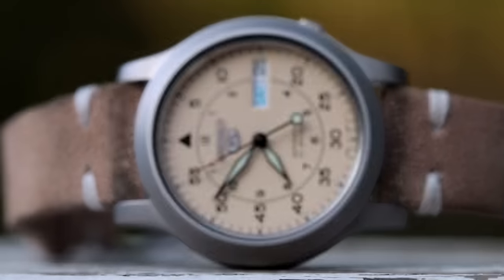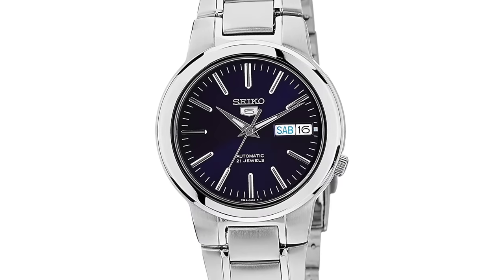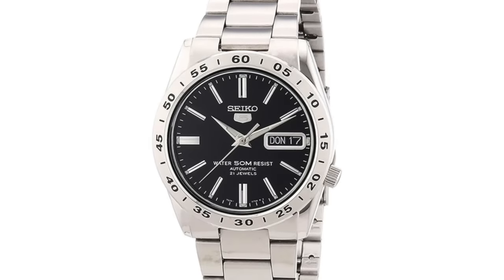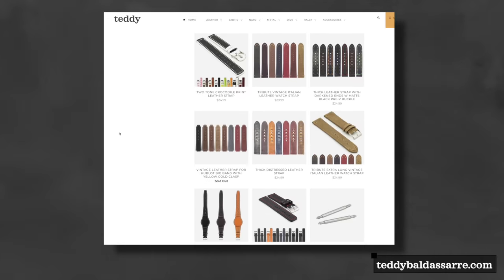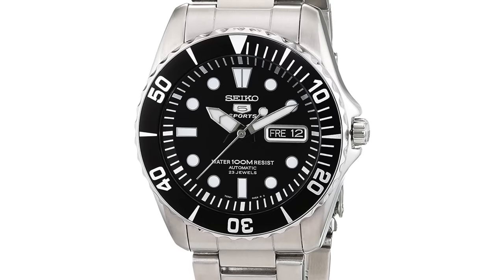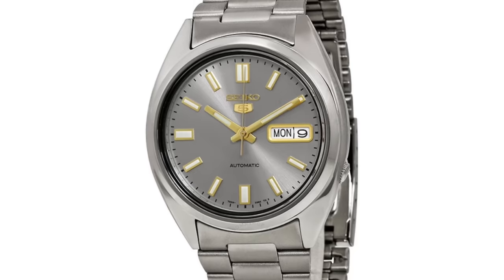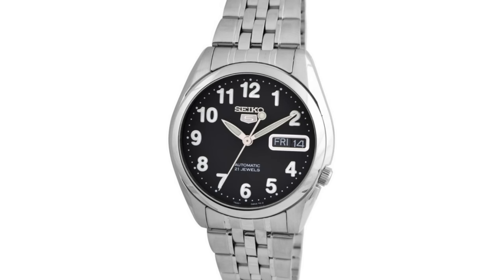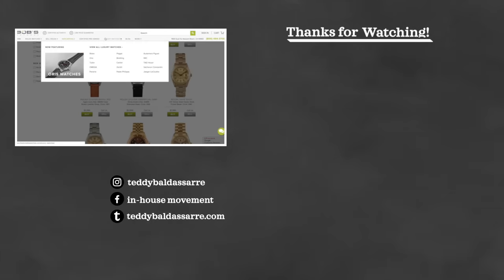Underrated Seiko 5 Watches ($60-$150)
If I had to sum up the best first mechanical wristwatches with one category of watch from one brand, I would simply say Seiko 5.  They have something for everyone, especially with those affordable prices.  However, today, let's look at some more obscure models to choose.